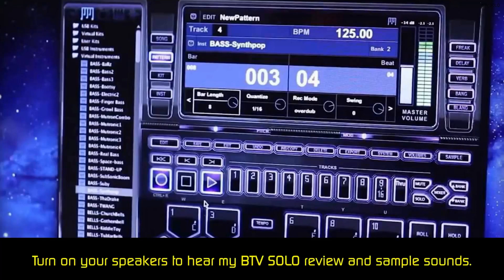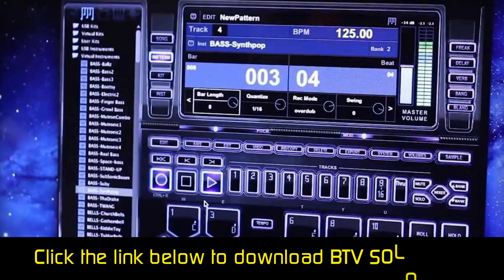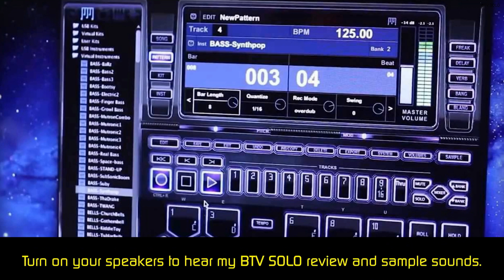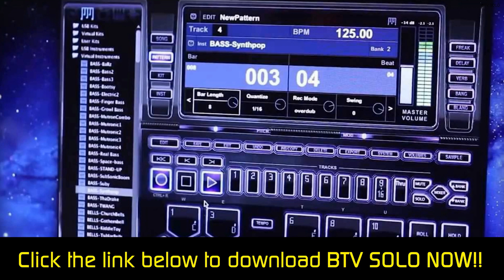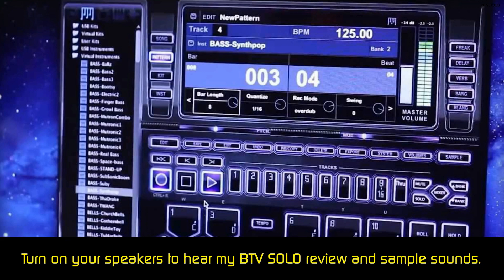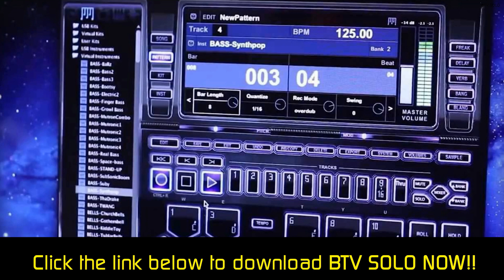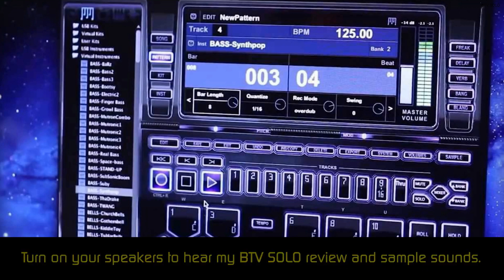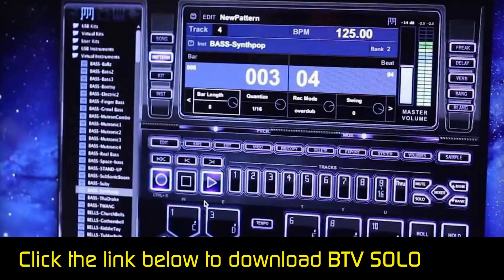How To Download Btv Solo - Btvsolo Download